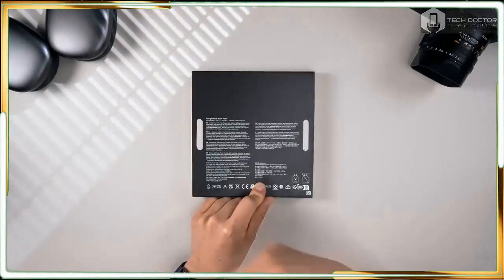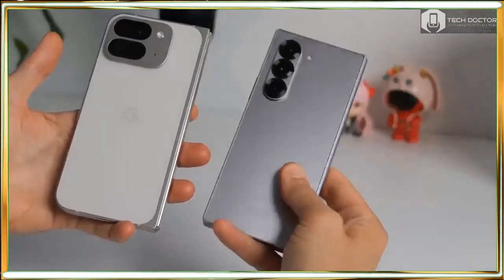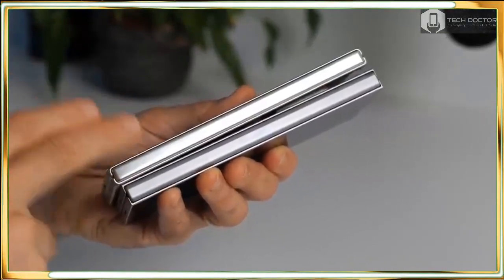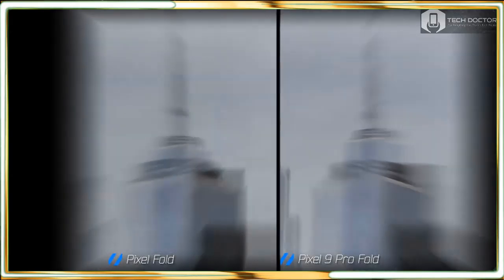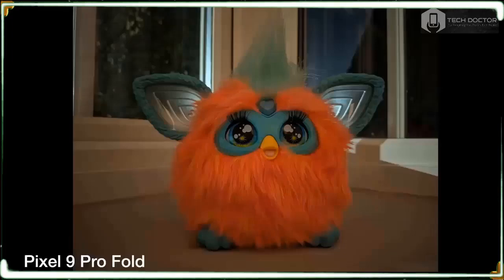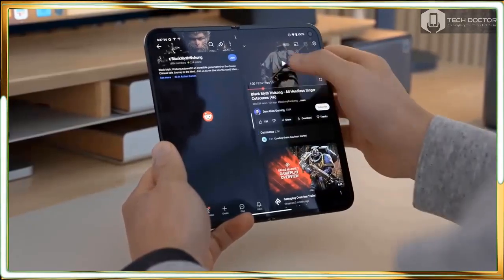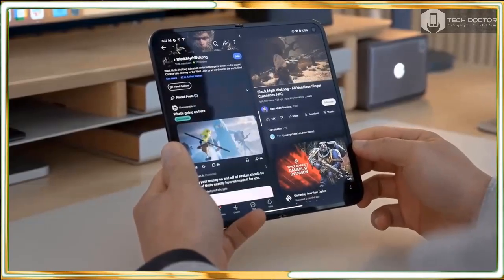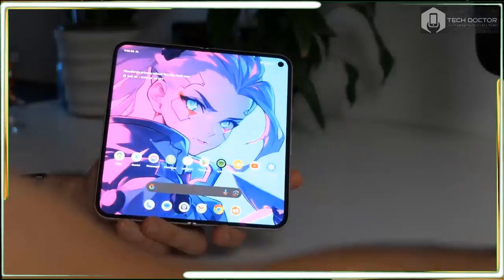Google Pixel 9 Pro Fold Review: Samsung Galaxy Z Fold 6 Killer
google pixel 9 pro fold jerry,
google pixel 9 pro fold vs samsung z fold 6,
google pixel 9 pro fold google,
google pixel 9 pro fold google event,
google pixel 9 pro fold gemini,
google pixel 9 pro fold gadgetin,
google pixel 9 pro fold galaxy z fold 6,
google pixel 9 pro fold vs iphone 15 pro max,
google pixel 9 pro fold vs iphone,
google pixel 9 pro fold vs pixel 9 pro xl,
google pixel 9 pro fold vs iphone 14 pro max,
google pixel 9 pro fold vs oneplus,
google pixel 9 pro fold weight,
google pixel 9 pro xl fold,
google pixel 9 pro fold youtube,
google pixel 9 pro fold 256gb,
google pixel fold wireless charging,
google pixel 9 pro fold 5g 512gb,
google pixel 9 pro fold 5g 256gb
pixel 9 pro fold accessories,
pixel 9 pro fold ai features,
pixel 9 pro fold aspect ratio,
pixel 9 pro fold ai,
pixel 9 pro fold all colors,
pixel 9 pro fold battery test,
pixel 9 pro fold black,
pixel 9 pro fold benchmark,
pixel 9 pro fold back cover,
pixel 9 pro fold crease,
pixel 9 pro fold camera vs pixel 9 pro,
pixel 9 pro fold cnet,
pixel 9 pro fold dave2d,
pixel 9 pro fold introduction,
pixel 9 pro fold impressions,
pixel 9 pro fold inner screen,
pixel 9 pro fold flossy carter,
pixel 9 pro fold full review,
pixel 9 pro fold fingerprint,
pixel 9 pro fold fold 6,
pixel 9 pro fold francais,
pixel 9 pro fold gemini,
pixel 9 pro fold german,
pixel 9 pro fold launch,
pixel 9 pro fold mr mobile,
pixel 9 pro fold mrwhosetheboss,
pixel 9 pro fold note taking,
new pixel phone fold,